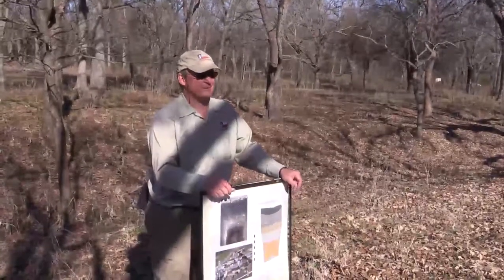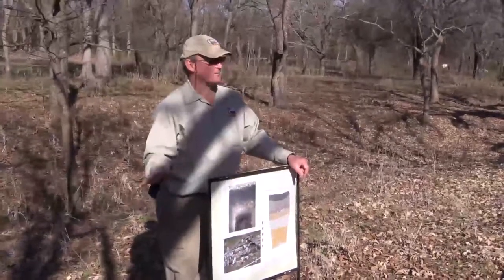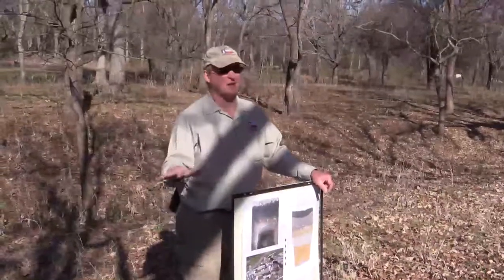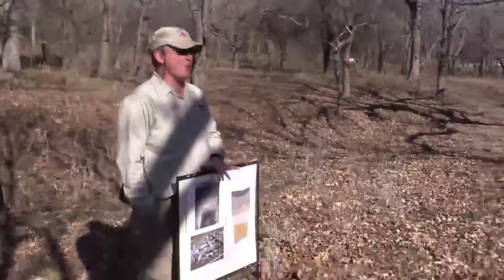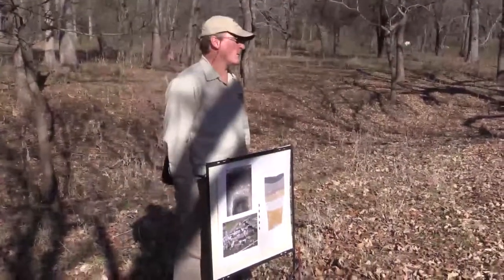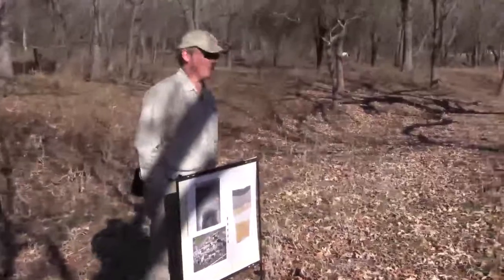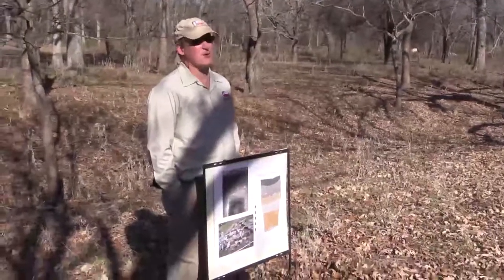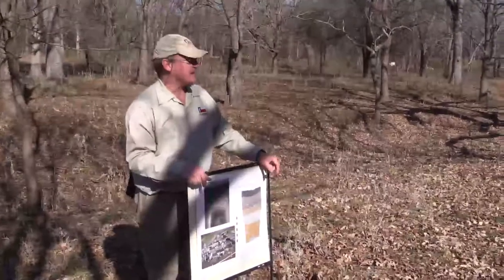optically stimulated luminescence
Dr. Clark Wernecke conducts a tour of the Gault archaeological site.  He discusses carbon and optically stimulated luminescence (OSL) dating methods.